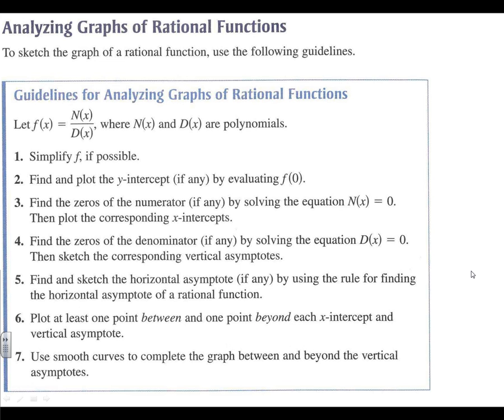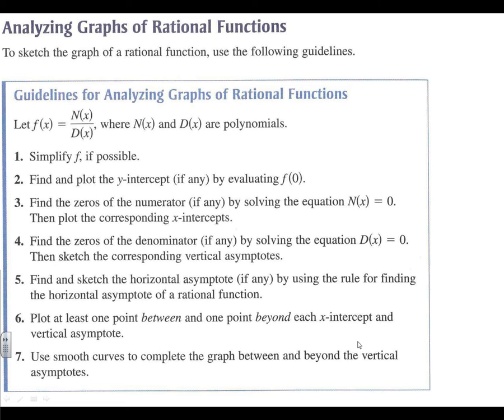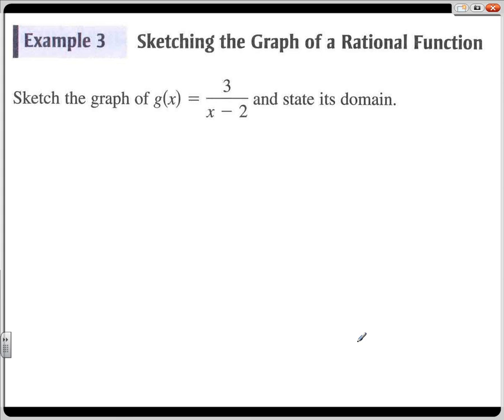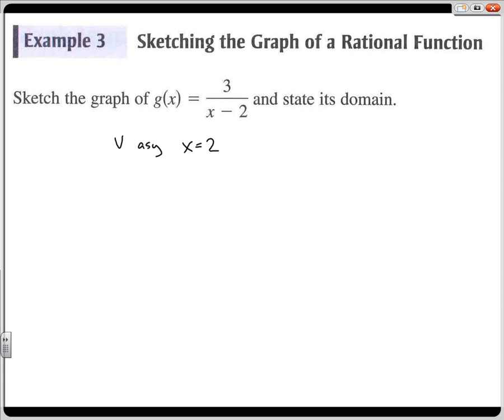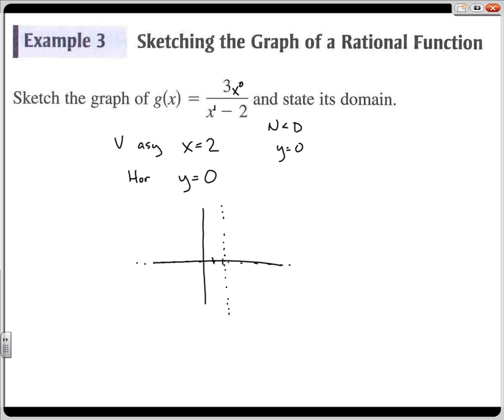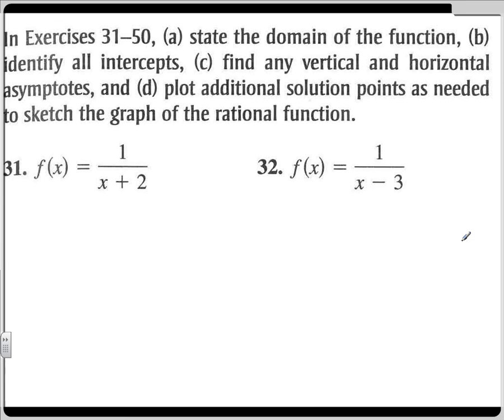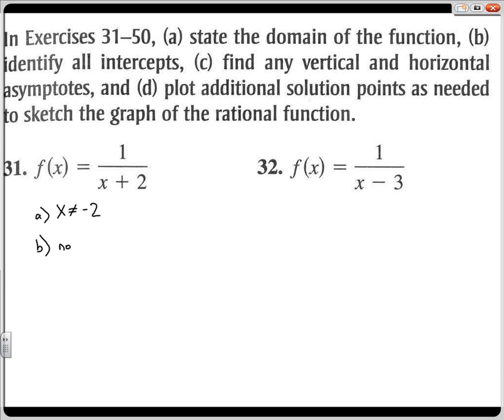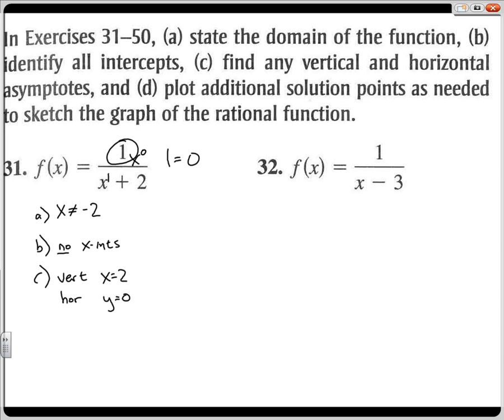Precalc 2 6 3